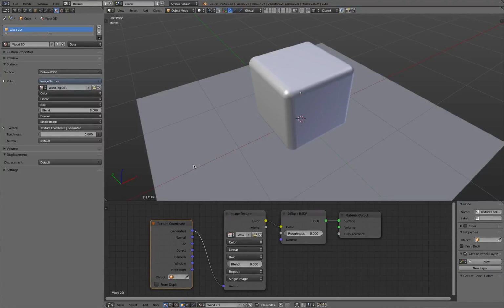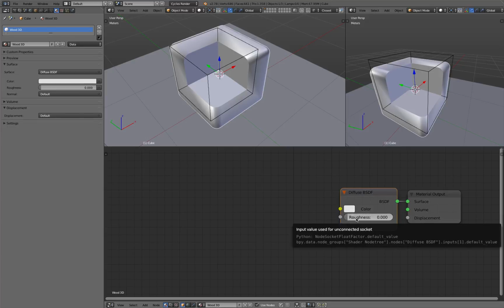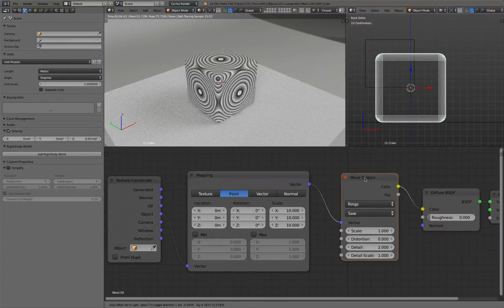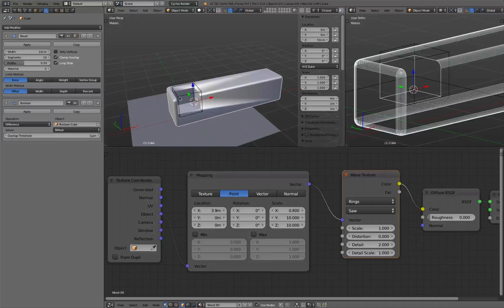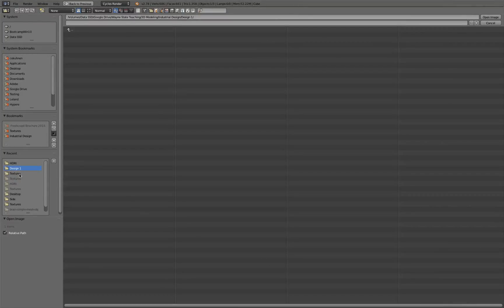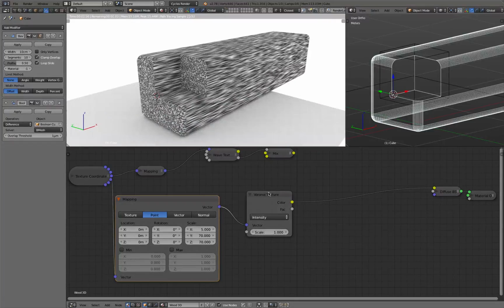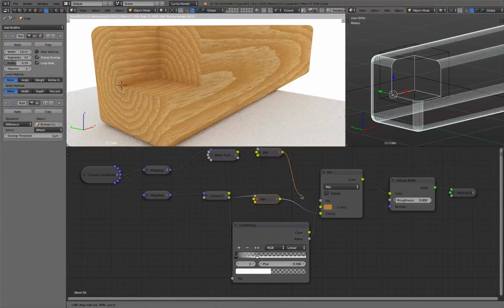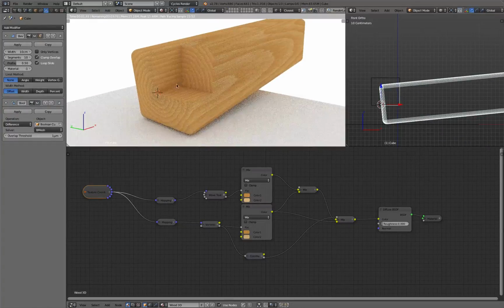Procedural 3D Wood Material